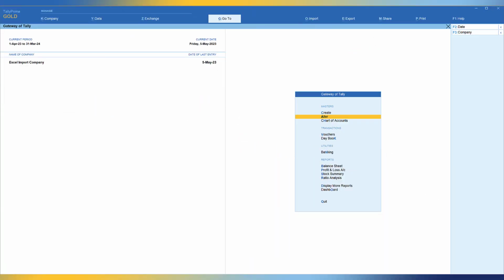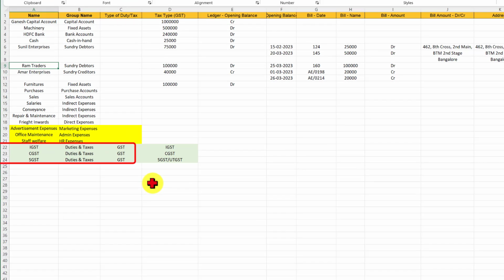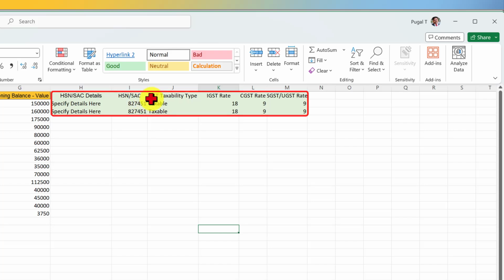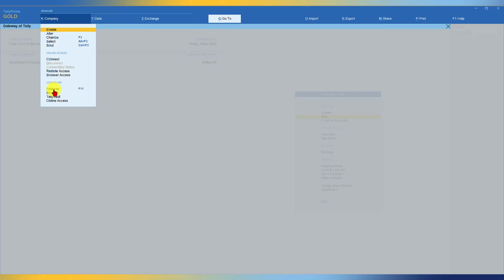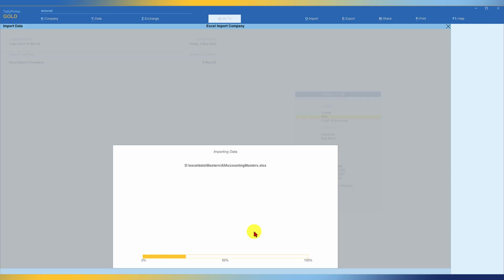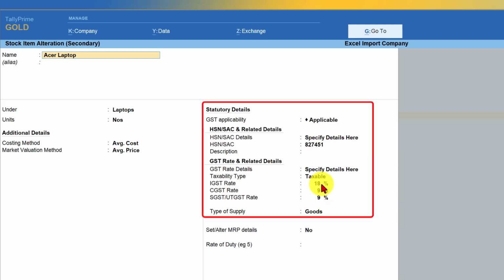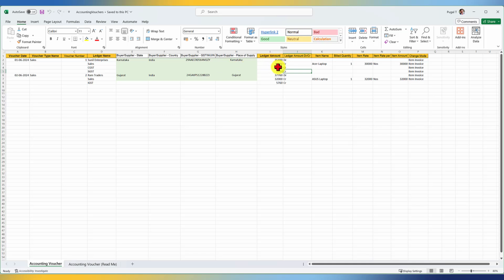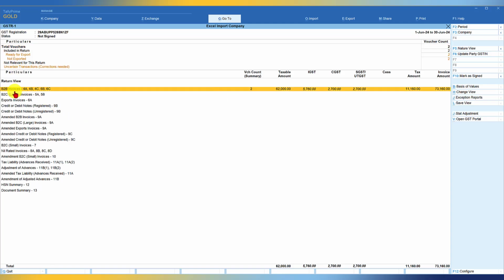How to Import Transactions with GST Data from Excel to TallyPrime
As part of ‘EXCEL IMPORT’ new feature of Release 4.0, this is the eighth video where in this video we shall learn to import ‘Transactions’ that have been captured in Excel file with additional fields related GST information.

We shall learn the steps to identify the TallyPrime fields related to GST data from the List of Fields provided in the Sample Excel File by Tally and incorporate the same in the Master data fields and capture additional information related to GST in the Accounting and Inventory Masters.

We can update the existing masters with additional data related to GST and create new masters with GST information for importing into TallyPrime.
The video will explain about updating the existing masters and creation of new masters, capture transactions information in the relevant fields and import the transaction from excel file into TallyPrime.

Once the GST related data is imported, the user can print ‘Tax Invoice’ for the sales voucher imported in TallyPrime and all return forms related GST transactions will get updated in form GSTR-1 and GSTR – 3B automatically.
The user can export the return data in JSON formation from Tally and upload on the portal for simpler, accurate and faster return filing.